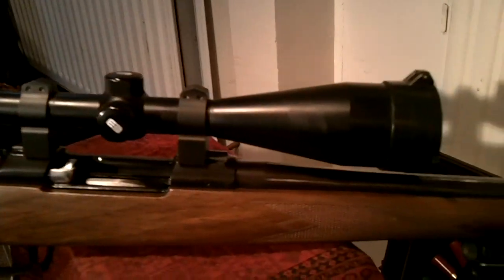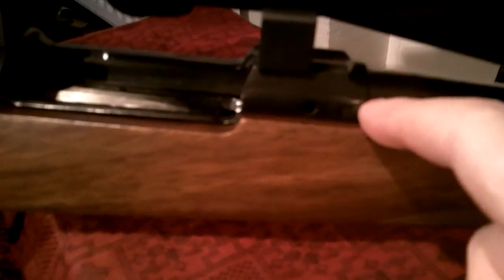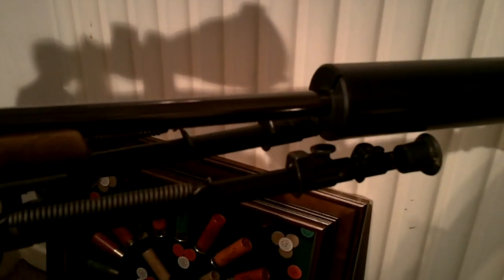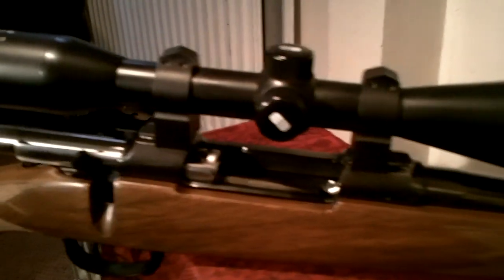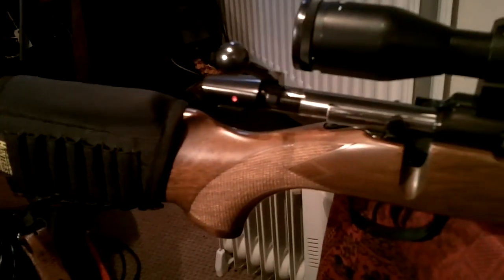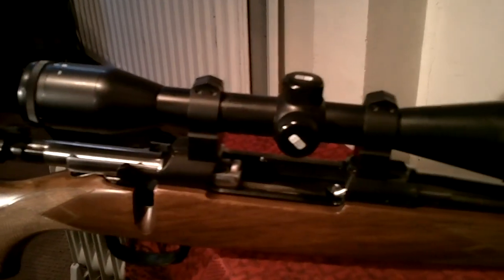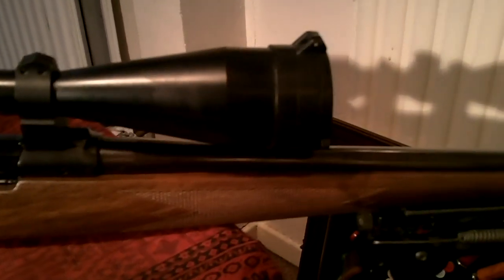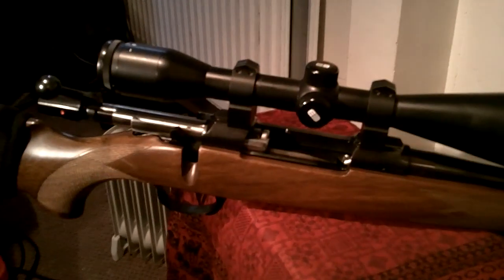CZ American 6.5x55 cal.mp4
Stalking rifle in 6.5x55 swedish mauser as promised.